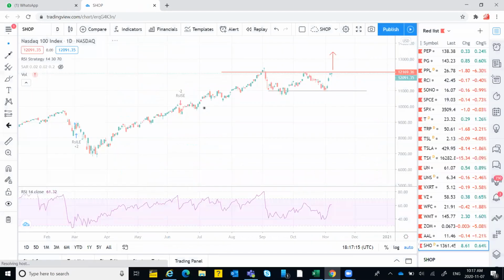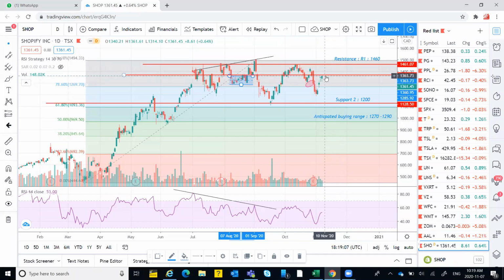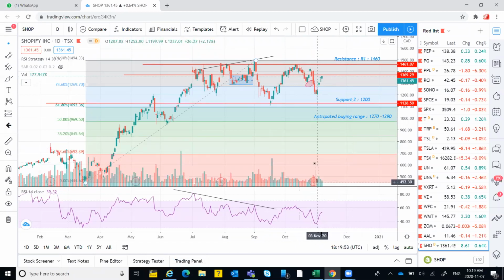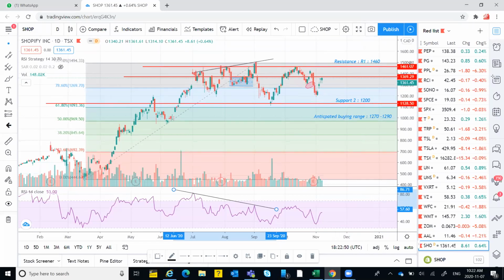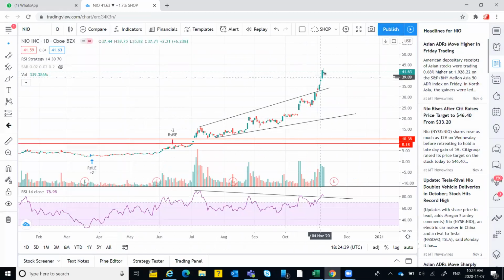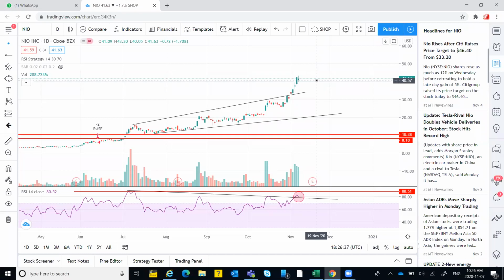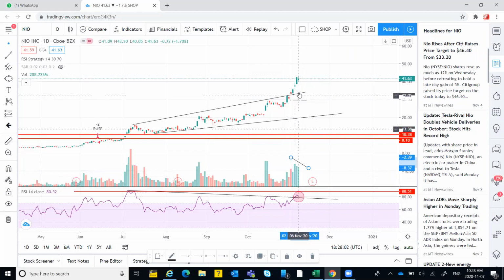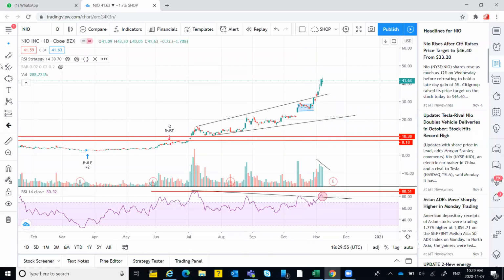Is it Good time to buy SHOPIFY and EV stocks? Watch the technical analysis for SHOP and NIO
This video is about the technical analysis for NIO and SHOPIFY. Look out for the entry and exit points